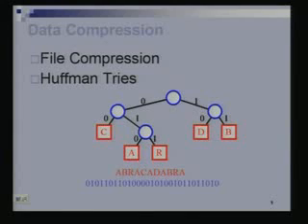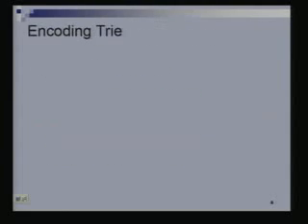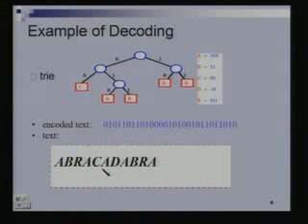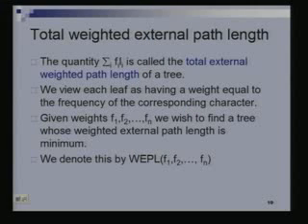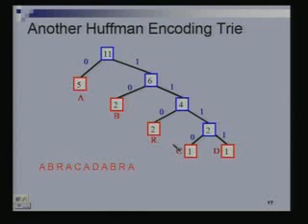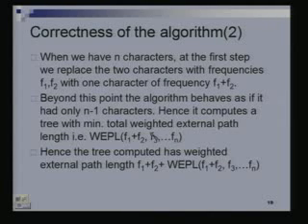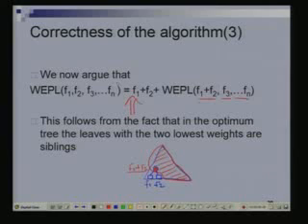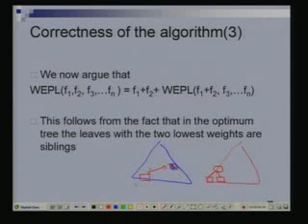Lecture 19 Data Compression